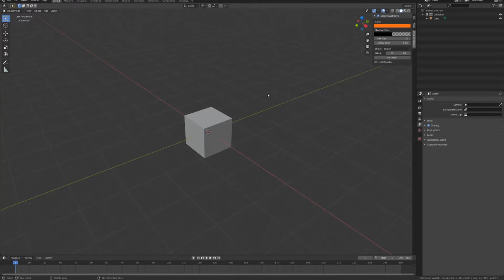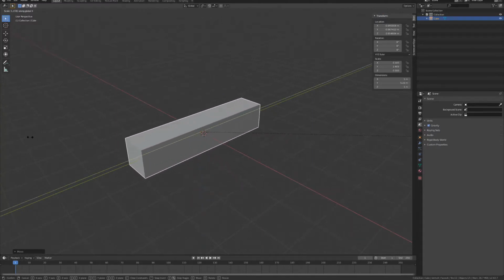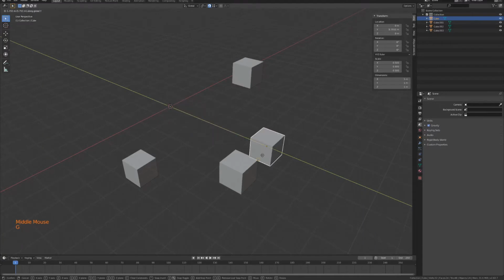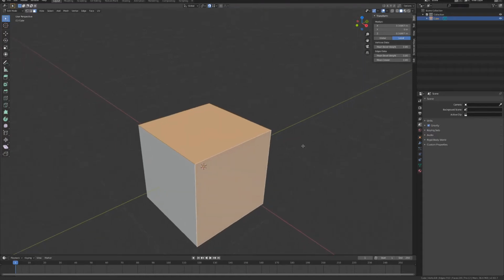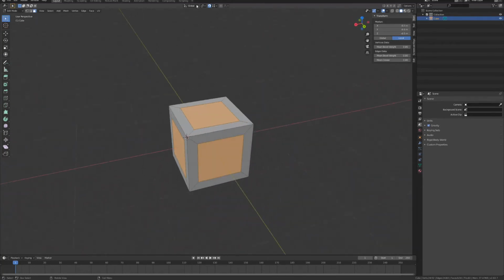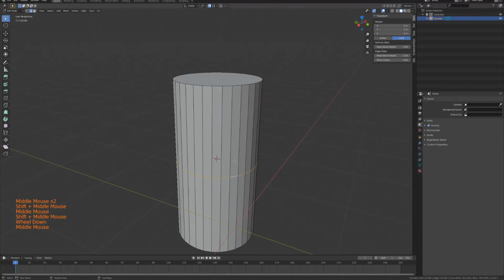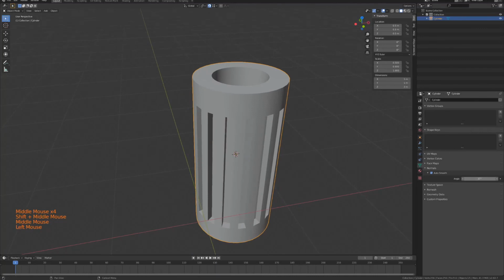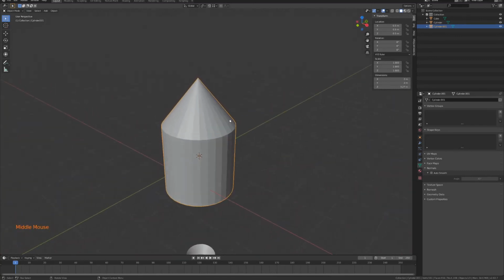Blender Basic Tools